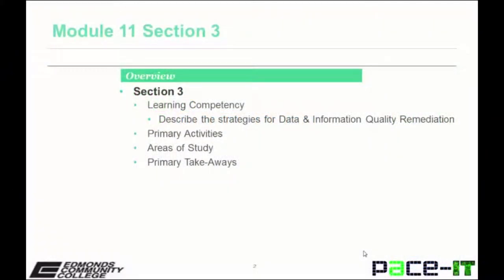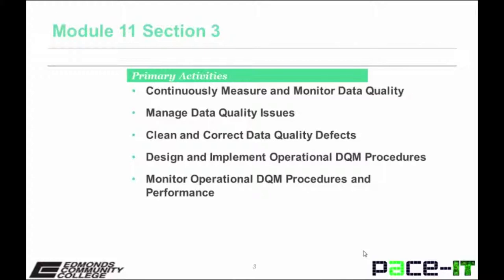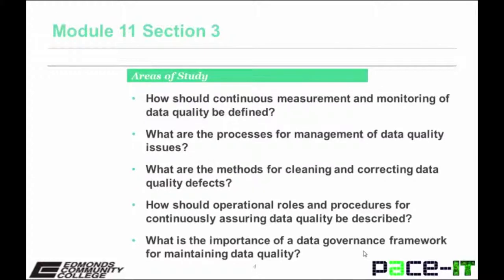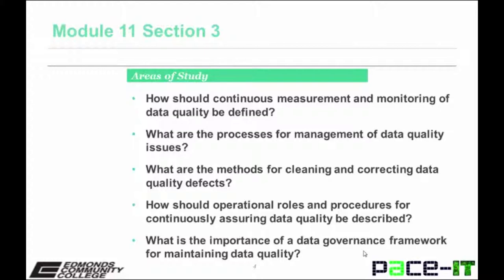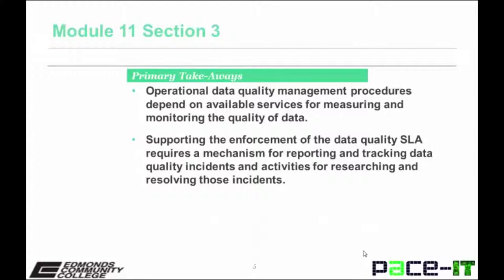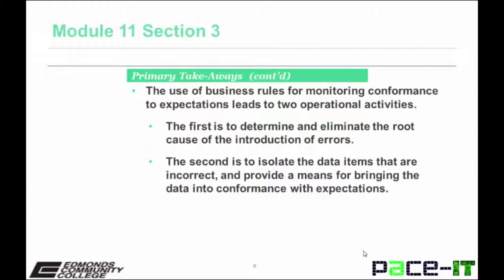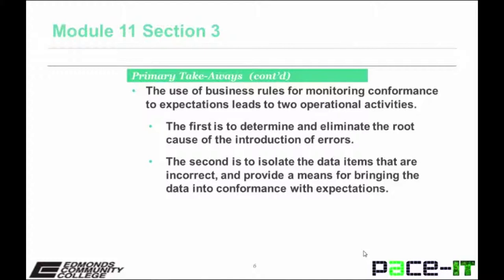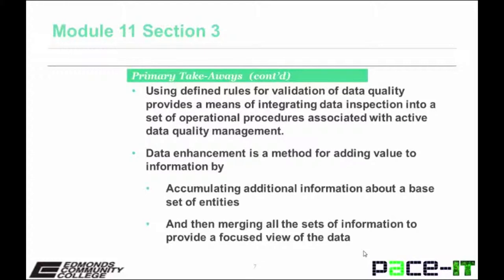Pace IT, Data Management Lectures: Module 11.3 - Data Quality